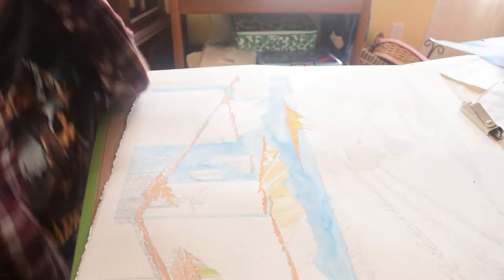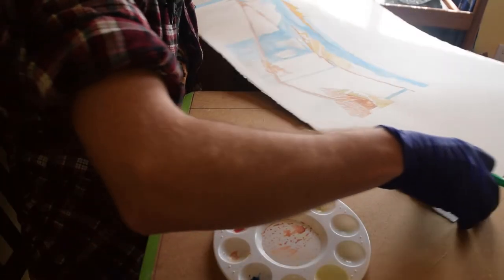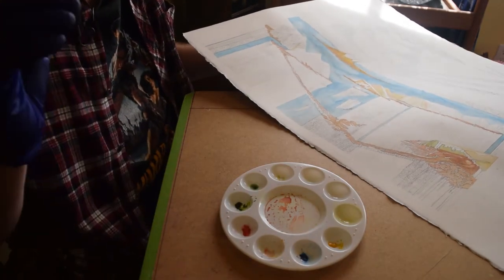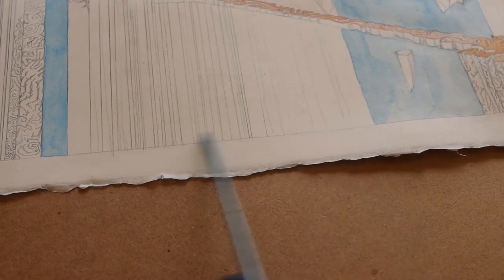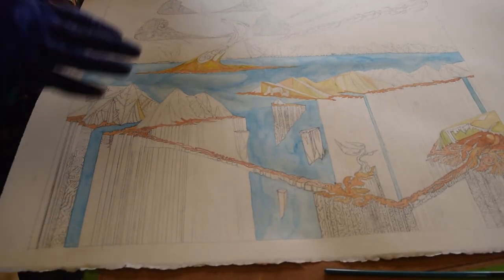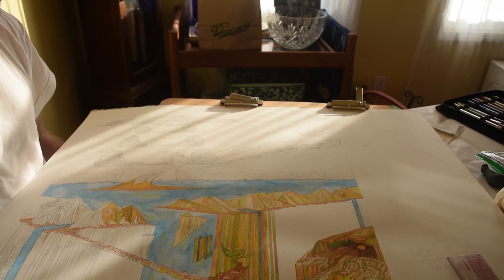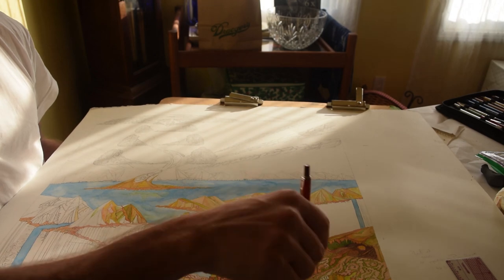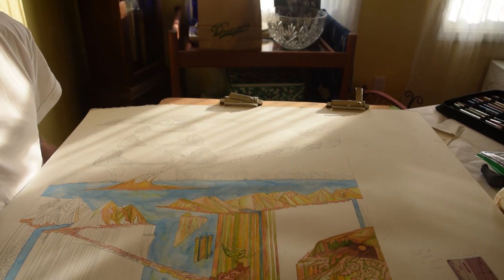Art Update for Aspen Way Flesh Tower - 9/24/18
I am now about 35 hours into the painting of this project and about 130 hours into the overall process.

Check back on my channel to see my updates as I work on this project.

TheAcidDrip.com

Please support Aspen Way they are an awesome progressive metalcore band from the South Bay

Big Thanks to Jef Bodin from Aspen Way for his patience while I have worked through all of these project phases.